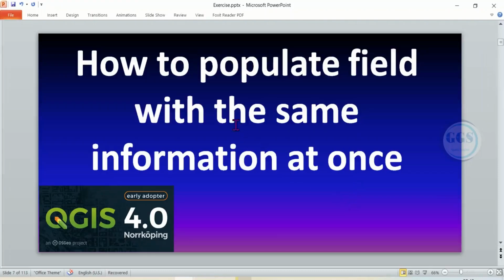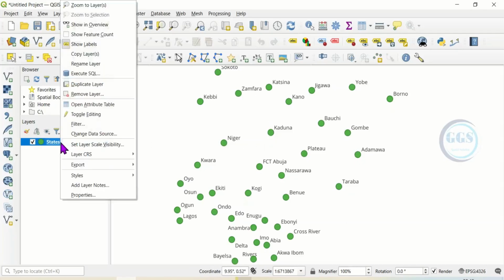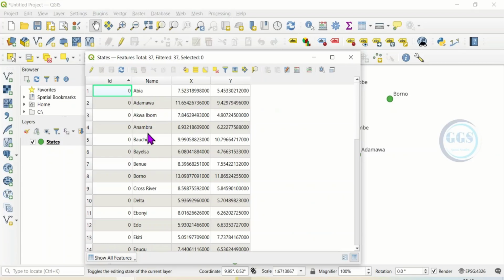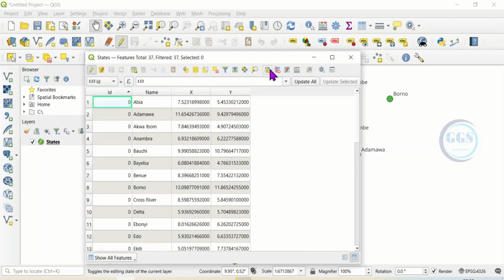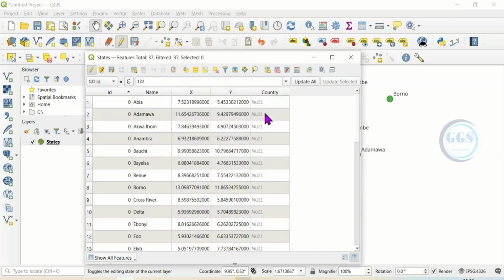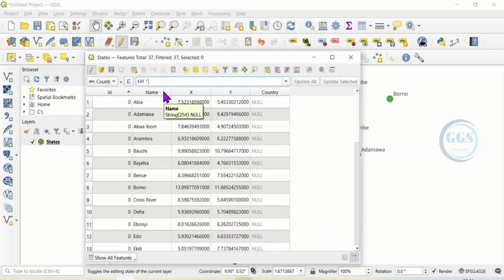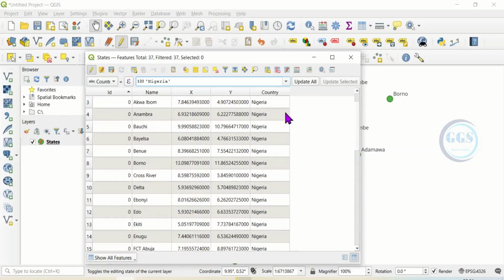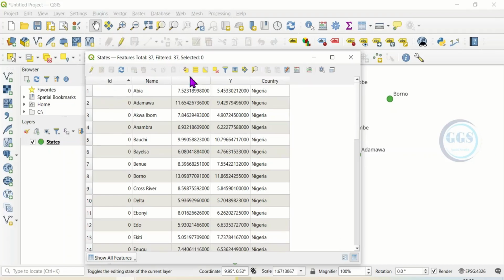How to Populate Field with the Same Information at Once in QGIS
Learn how to populate a QGIS field with the same information all at once—quickly, accurately, and with less manual editing. In this tutorial, we’ll show you how to use QGIS tools like the Field Calculator (and related batch editing options) to fill a column using one consistent value or an expression across all selected features. You’ll also learn how to choose the correct field type, avoid common mistakes, and apply the update only where you need it using selections or filters. Whether you’re preparing attribute data for analysis, cleaning a dataset, or standardizing information for GIS projects, this workflow will save you time and improve consistency. By the end, you’ll be able to batch-update fields confidently in QGIS.